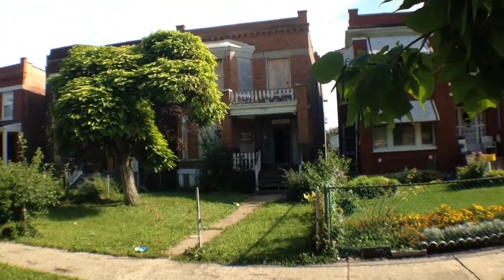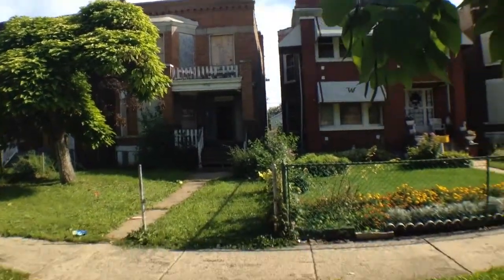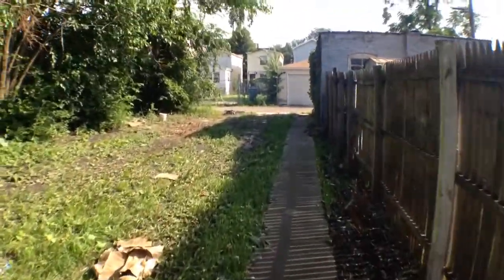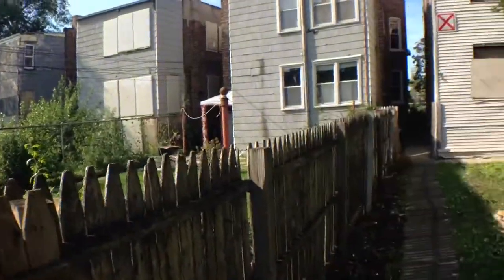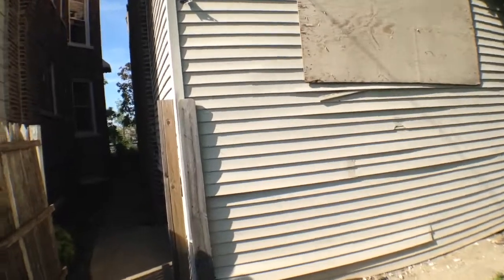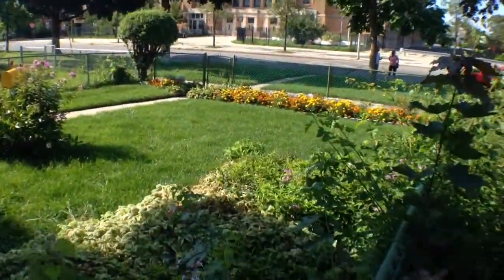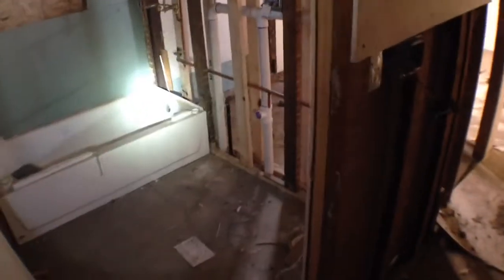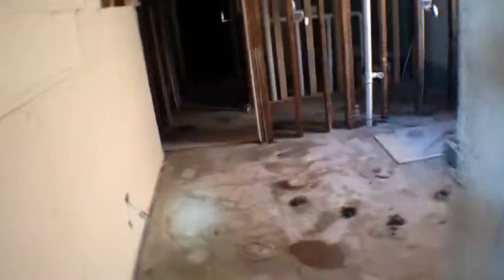4139 W. West End, Chicago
4139 W. West End, Chicago